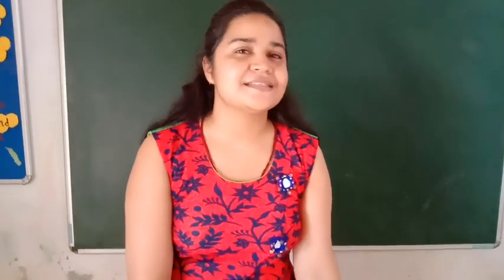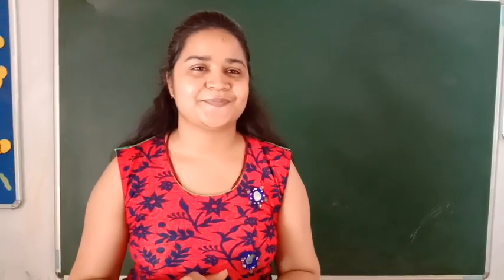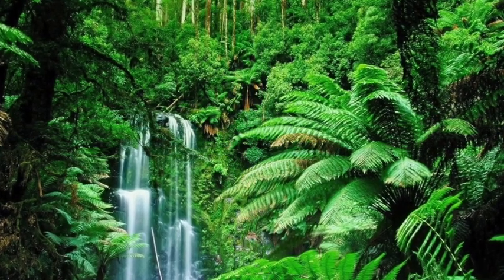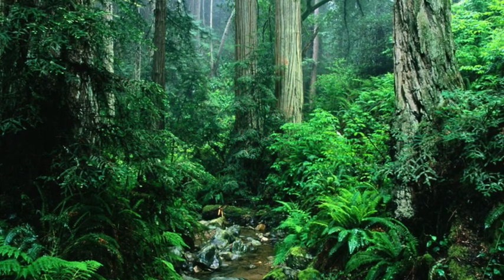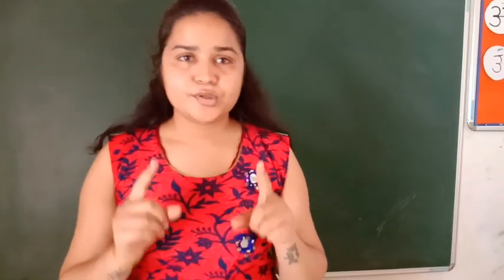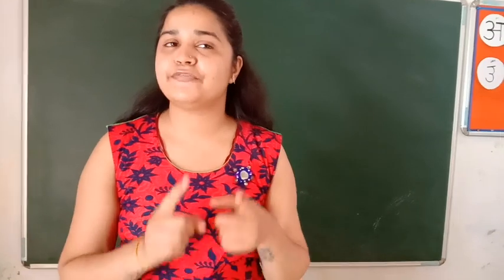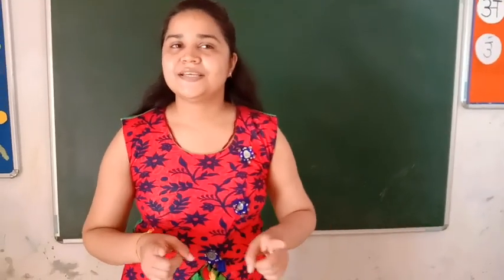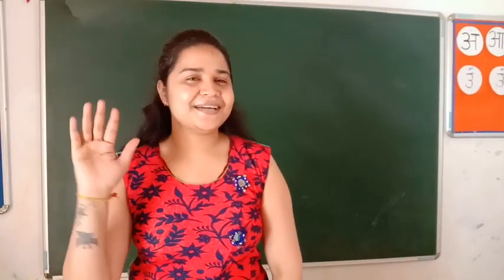Grace Preschool (Kindergarten) Learning - Introduction to Biomes - Concept Rainforest Biome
This video is about K2 M3 Concept Rainforest

What is Rainforest Biome?
Rainforests are lush, warm, wet habitats. Trees in the rainforest grow very tall because they have to compete with other plants for sunlight. The rainforest is a hot, moist biome where it rains all year long. It is known for its dense canopies of vegetation that form three different layers. The top layer or canopy contains giant trees that grow to heights of 75 m (about 250 ft) or more.

What are 4 facts about the tropical rainforest?
* Rainforests cover less than 3 percent of the planet.
* The world's largest rainforest is the Amazon rainforest.
* Rainforests house more species of plants and animals than any other terrestrial ecosystem.
* Much of the life in the rainforest is found in the trees.

What are the 3 types of rainforests?
The types of rainforest include: 1) Tropical mangrove forests, 2) Temperate rainforests and 3) Seasonal rainforests.

What kind of animals live in the rainforest?
Rainforest animals include mammals such as sloths, tapirs, jaguars, tigers, howler monkeys, spider monkeys and orangutans; reptiles such as caimans and the green anaconda; amphibians such as poison dart frogs and the red-eyed tree frog; and birds such as toucans, macaws and the harpy eagle.

Why is it called rainforest?
Why is it called a Rainforest? The reason it is called a "rain" forest is because of the high amount of rainfall it gets per year. Rainforests have an annual rainfall of at least 100 inches (254 centimeters) and often much more.

What kind of plants live in rainforest?
The tropical rainforest contains more species of plants than any other biome.